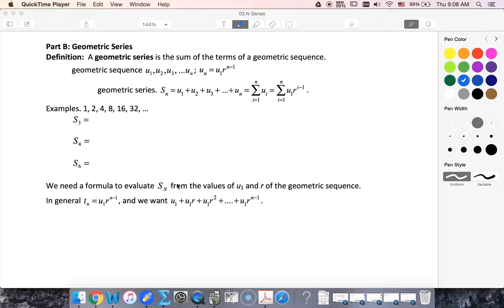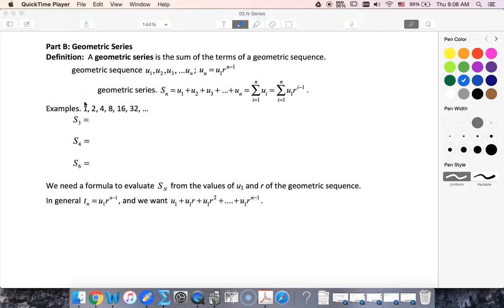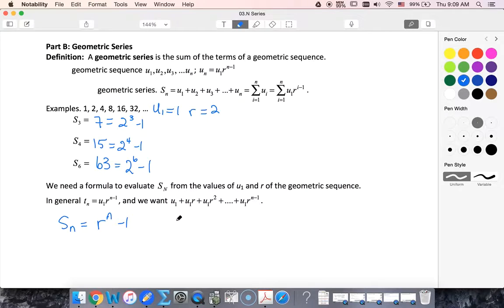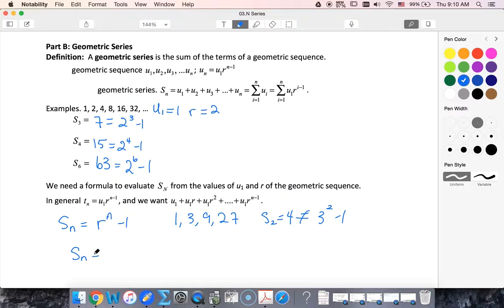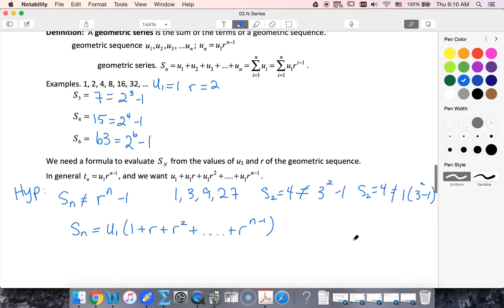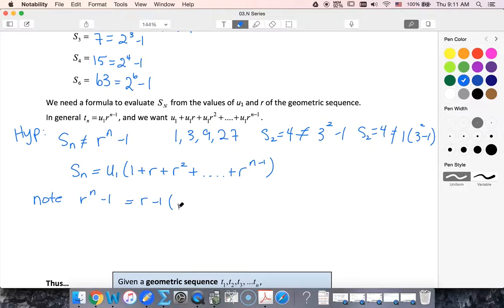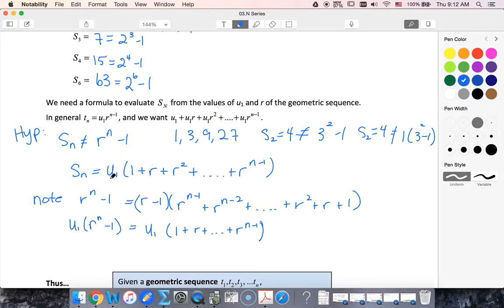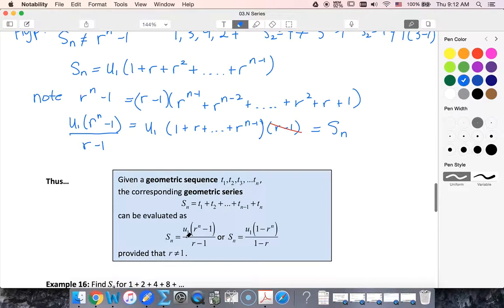IBHL 1.1 General form for geoemetric series